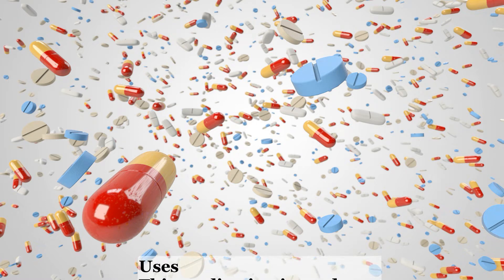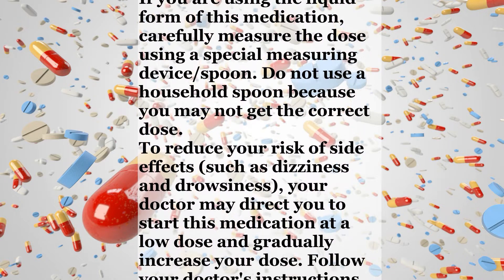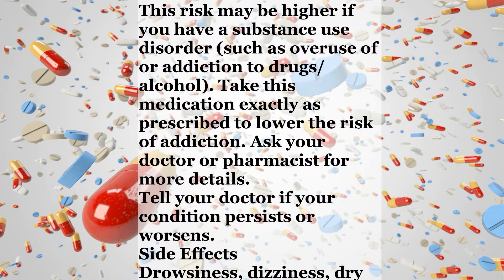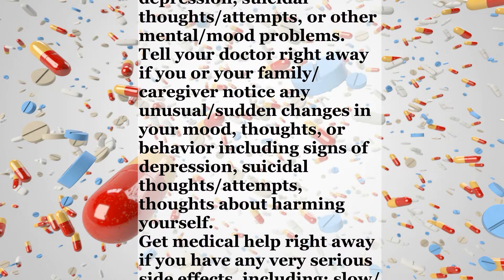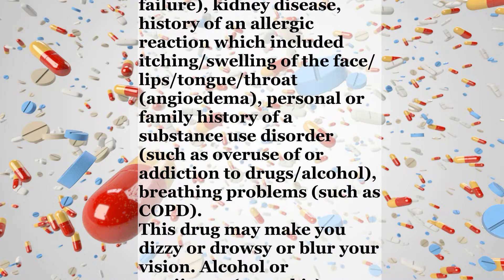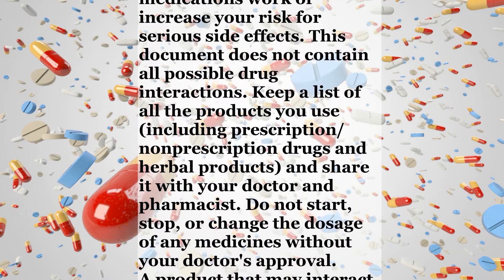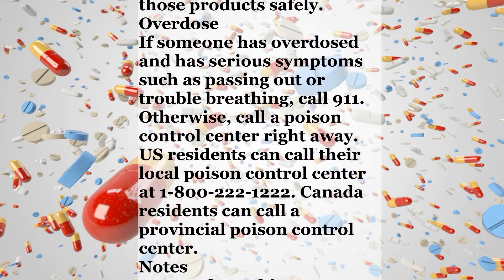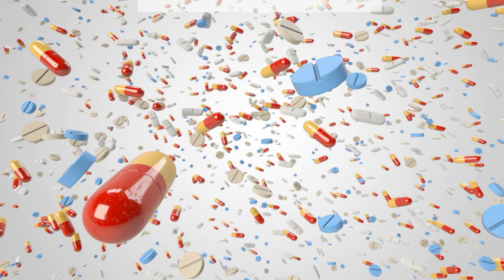Lyrica - Uses, Side Effects, and More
This medication is used to treat pain caused by nerve damage due to diabetes, shingles (herpes zoster) infection, or spinal cord injury. This medication is also used to treat pain in people with fibromyalgia.It is also used with other medications to treat certain types of seizures (focal seizures).